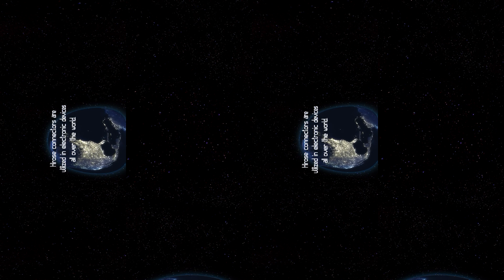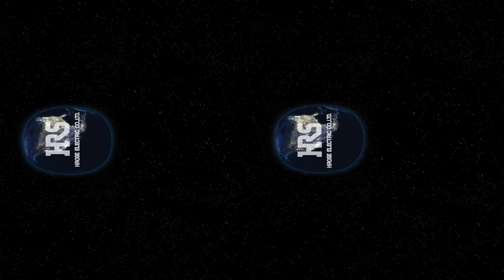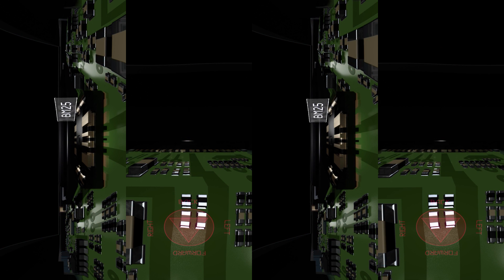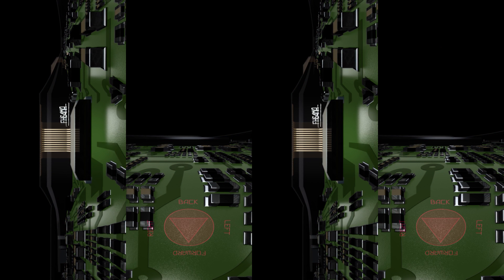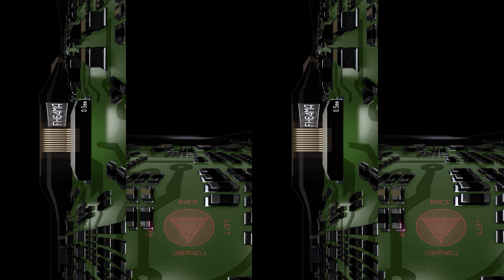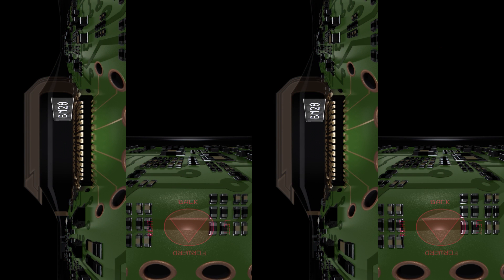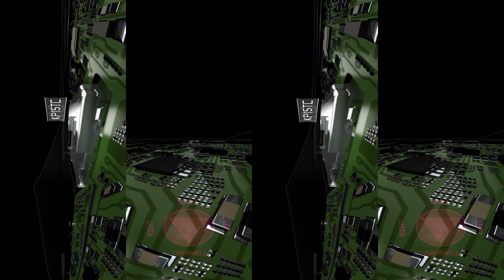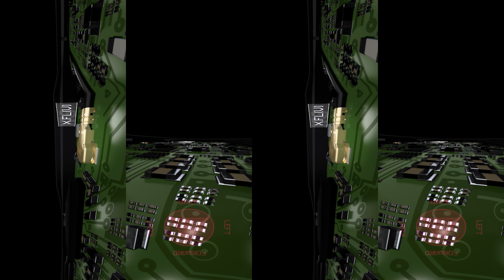Smartphone Hardware Virtual Tour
~Explore the inner workings of your mobile device~
1.Please select VR glass mark.
2.Please set your smartphone on the VR glass aftter the screen separate into 2.

・Content delivered here is 360℃ VR imagery using an HMD (head mounted display).
・Use is limited to approximately 2 min per person(one video only).
・Users must remain seated in the designated seat while enjoying the VR experience.
・It is dangerous to yourself and others to stand up or move around during the experience.

Age Limit
Children under 13 years old are not permitted to experience this contact.
It may cause vision problems.

Seizures
Content may cause dizziness, epileptic seizures or other adverse effects in some people.
Refrain from participating of you have experienced symptoms related to seizures, fainting, or epilepsy in the past, or if you are in poor physical shape, have not had adequate sleep, etc.

VR Sickness
Viewing VR content may cause symptoms similar to motion sickness(commonly called VR sickness).
Avoid excessive exposure to content to prevent eye strain, dizziness, nausea, etc. If you feel any discomfort during the experience, please notify stall and stop immediately.